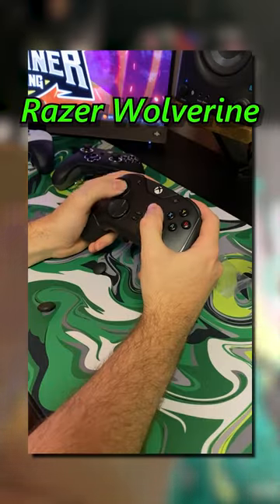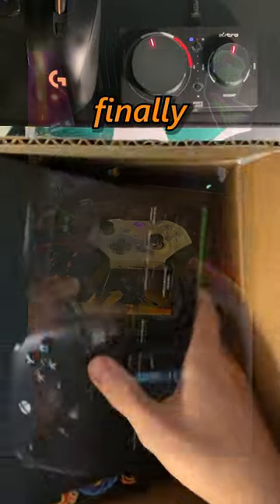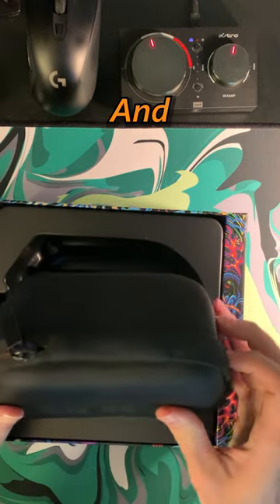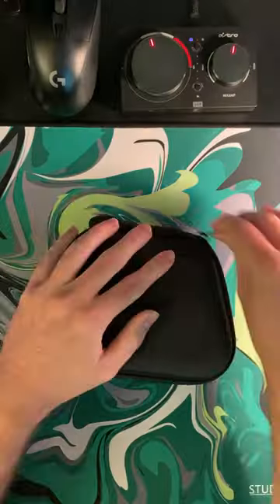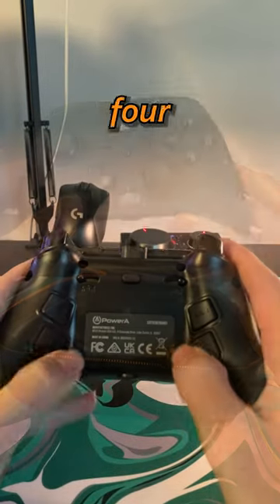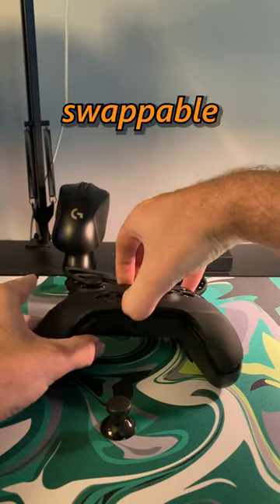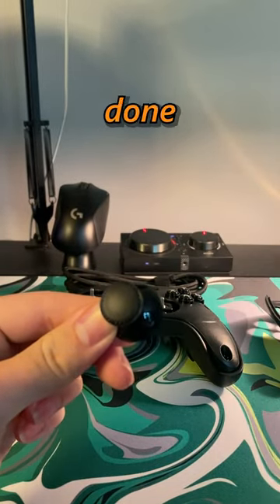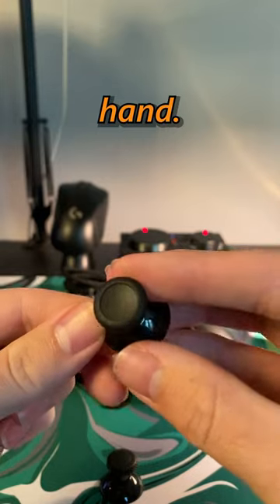Best PRO Controller EVER??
PowerA Fusion 3 vs Xbox Elite 2.